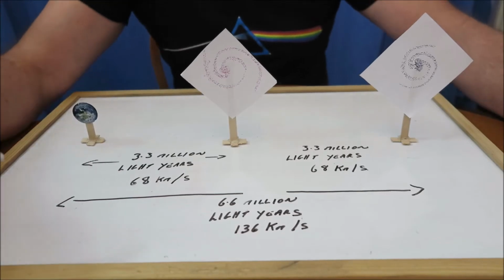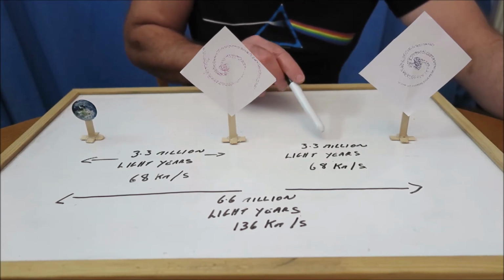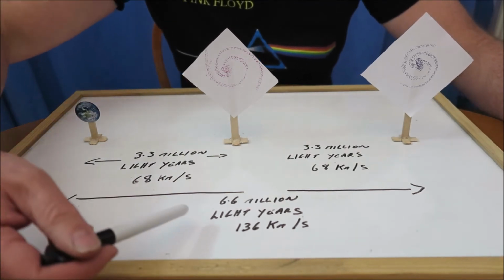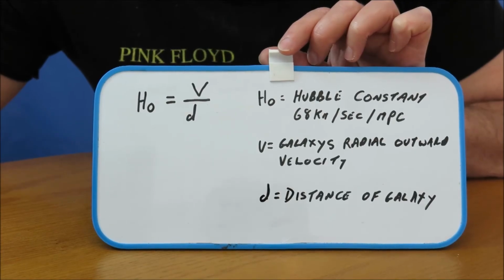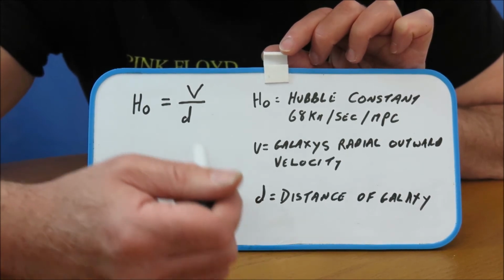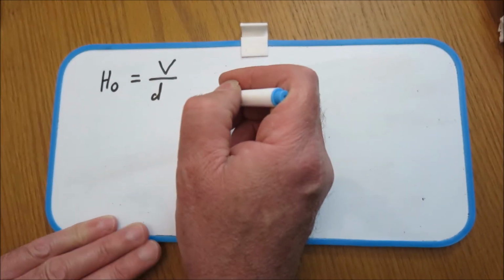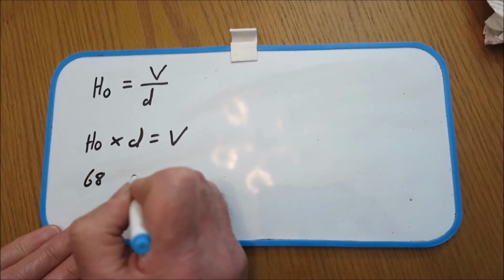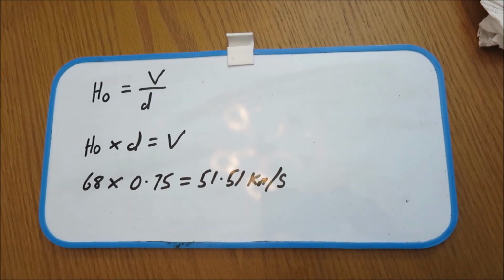A Look at Galaxy Movements and The Hubble Constant